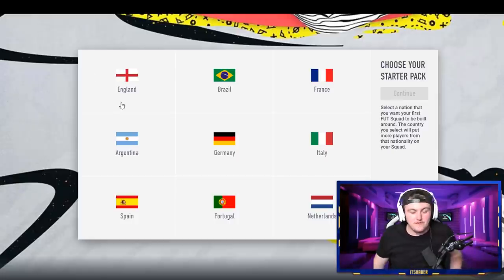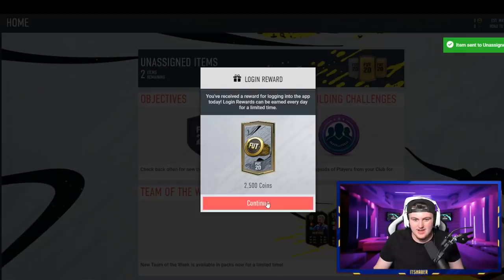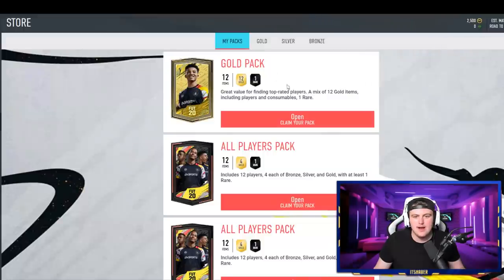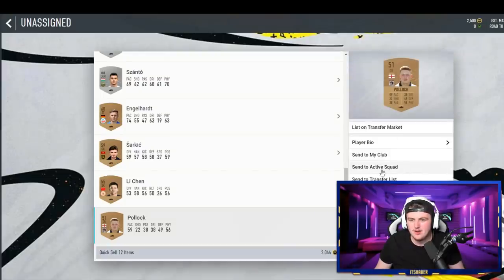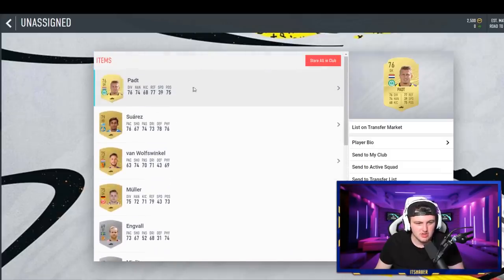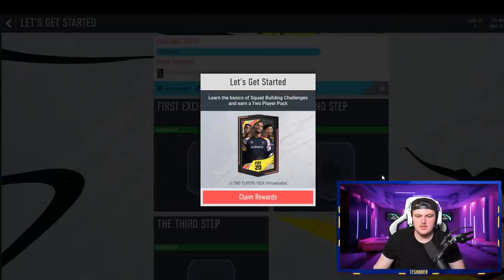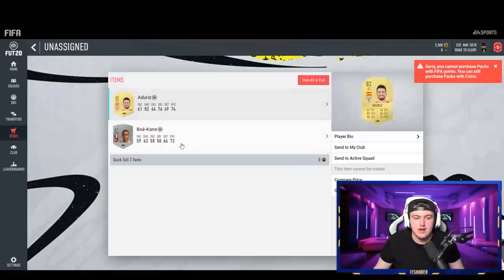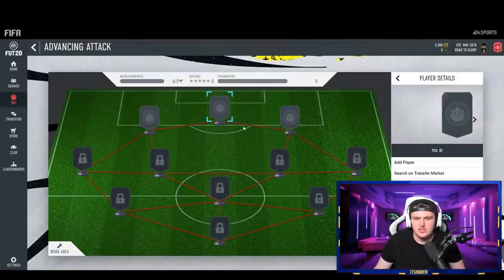THIS IS WHAT I GOT IN MY WELCOME BACK PACKS! FIFA20 ULTIMATE TEAM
Fifa 20, Ultimate team, Welcome Back Packs, My welcome Back Packs, FUT20 Web App, Pack Opening, Fifa 20 Web app, Fifa 20 Pack Opening